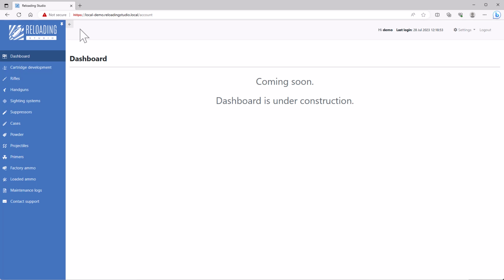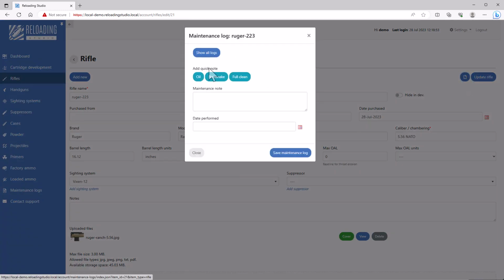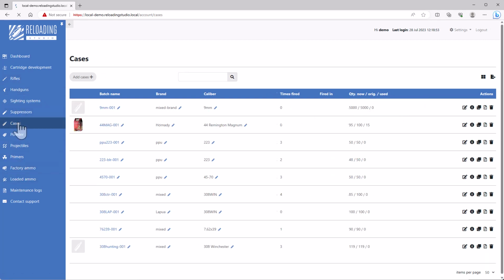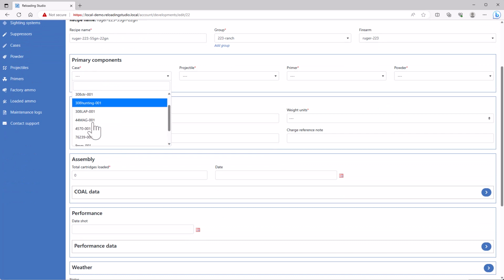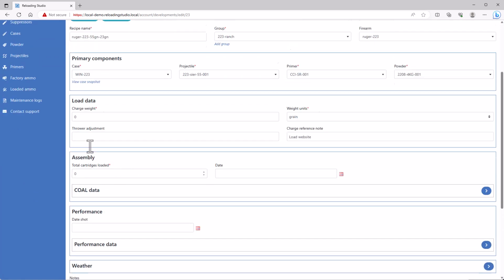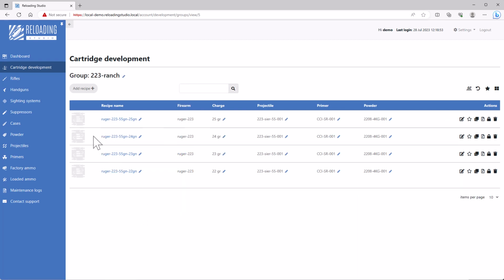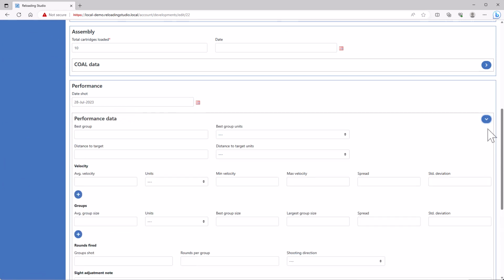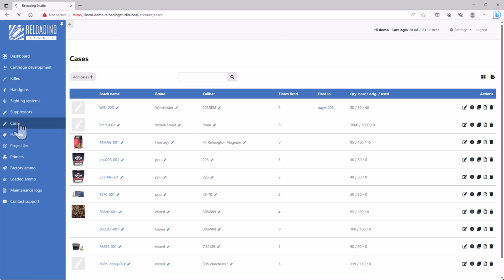Reloading Studio demo walk-through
A not so quick Reloading Studio app walk-through, to demo some of the ecosystem.